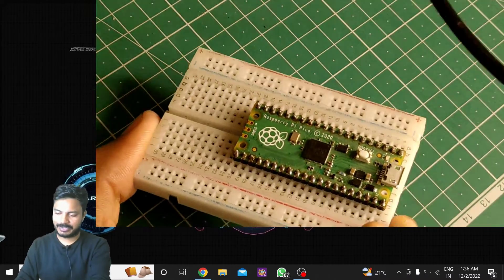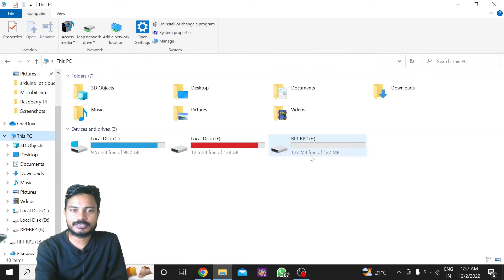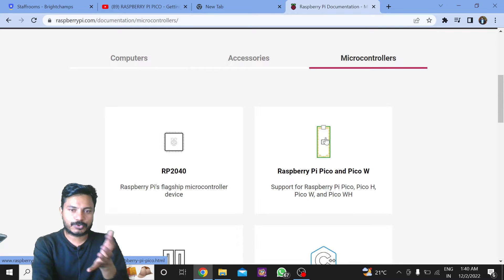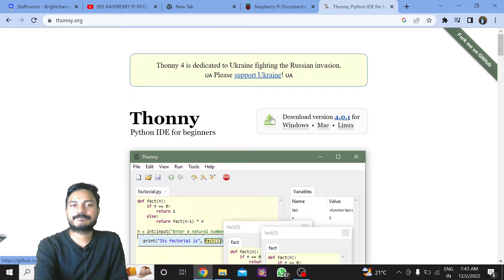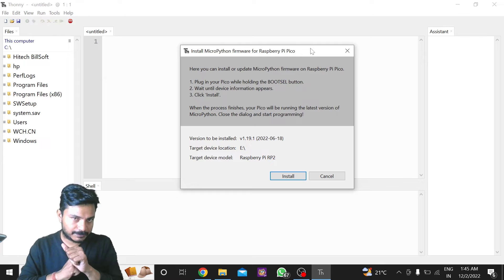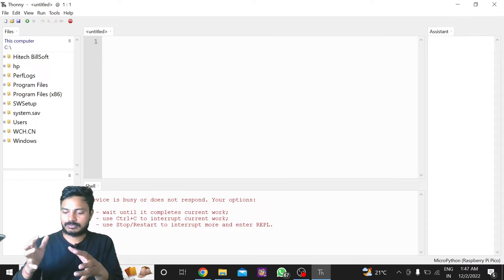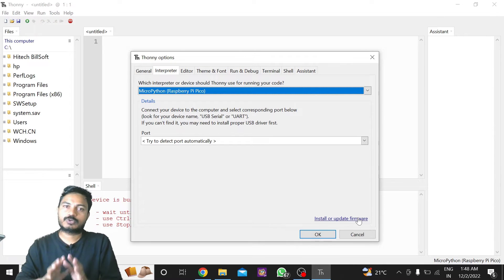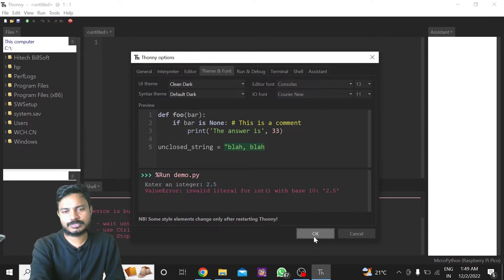Getting started with Micropython on Raspberry pi pico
Micropython is a lightweight, open-source programming language that is optimized for microcontrollers, such as the Raspberry Pi Pico.
It allows users to write efficient and concise code, making it a great choice for beginners who want to learn programming.
In this series, we will be taking you through the basics of Micropython and how to get started with it on the Raspberry Pi Pico.
You will learn how to:
Set up your Raspberry Pi Pico and install Micropython
Write your first program in Micropython
Understand the basics of Micropython syntax and data types
Use Micropython libraries and modules to control hardware
Create simple projects using Micropython on the Raspberry Pi Pico
By the end of this series, you will have a solid foundation in Micropython and the skills to create your own projects using this powerful programming language. So join us as we dive into the world of Micropython and the Raspberry Pi Pico

What you learn in this series :
1. Configuring the Thonny IDE for Micropython programming.
2. Fundamentals of Micropython.
3. All about the the Raspberry Pi Pico.
4. Reading the digital Inputs.
5. Reading the analog data of the different sensor.
6. Interfacing the different sensors and building the projects using raspberry pi pico and Micropython.